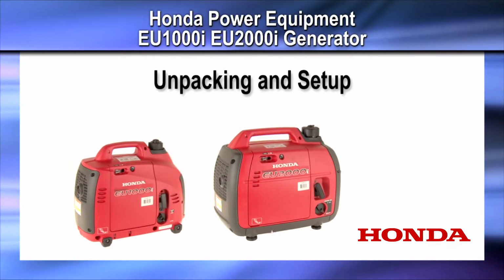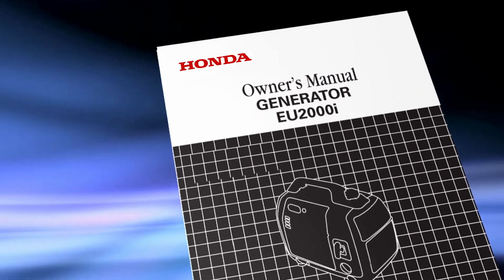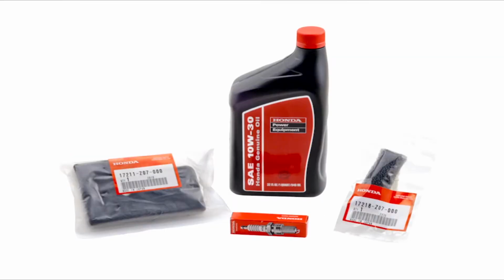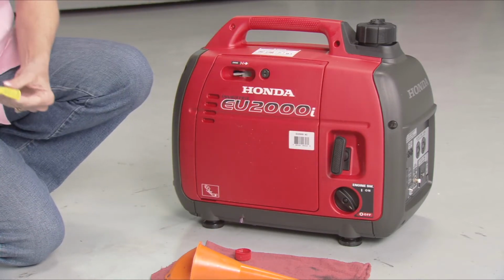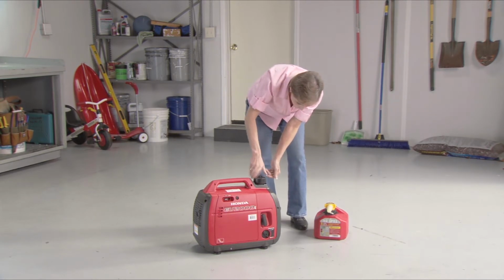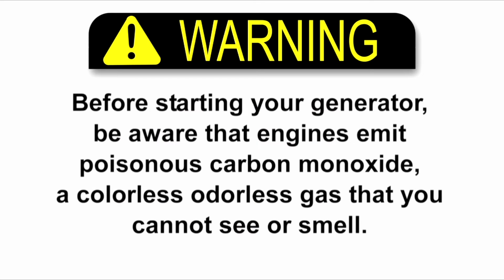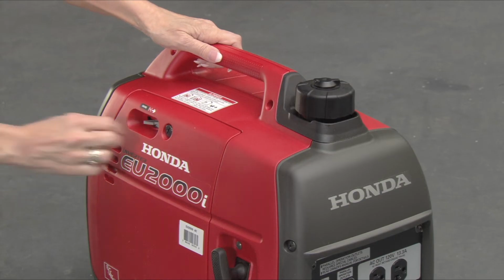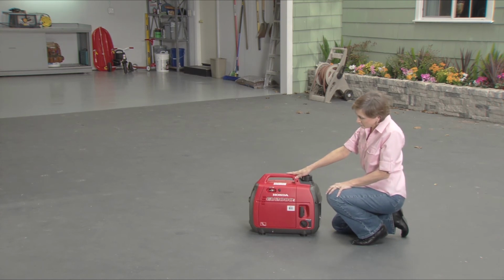EU1000i and EU2000i Generator Unpacking and Setup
In this video, we will show you how to properly unpack and set up your EU1000i or EU2000i generator.